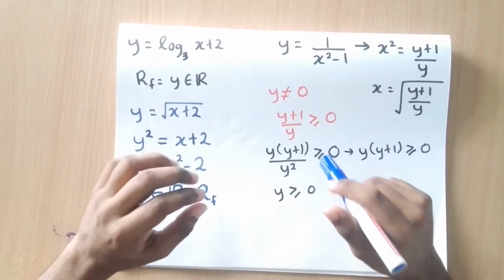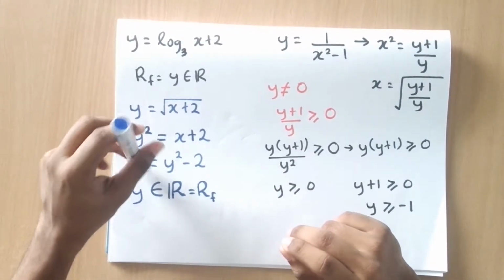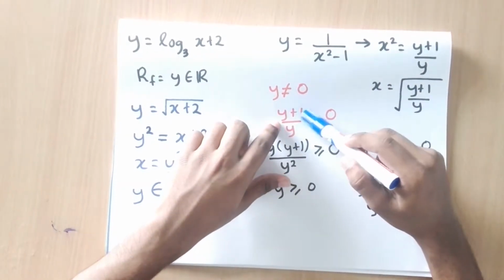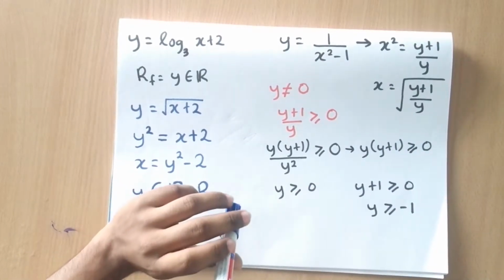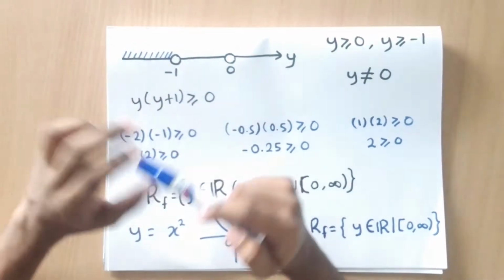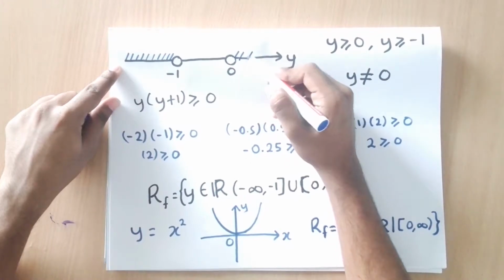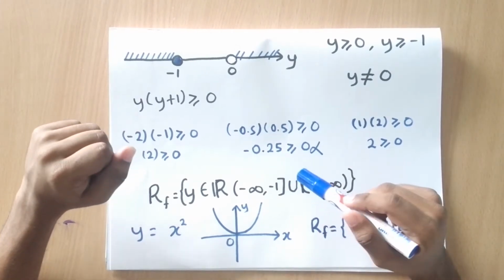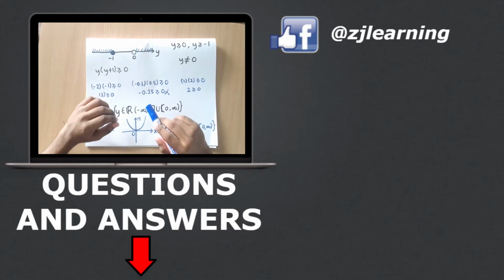Finding the range of any function | ZJ learning | Functions#6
Learn how to find the range of a logarithmic function, polynomial, square root and a fraction in a quick and easy way.
Tip of the day 7:52

Previous video - Finding the domain of any function algebraically